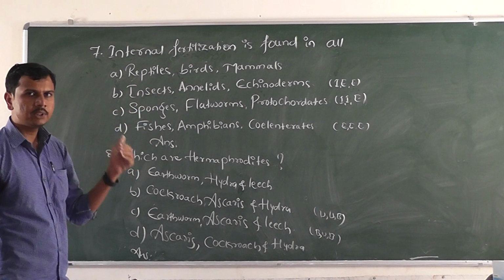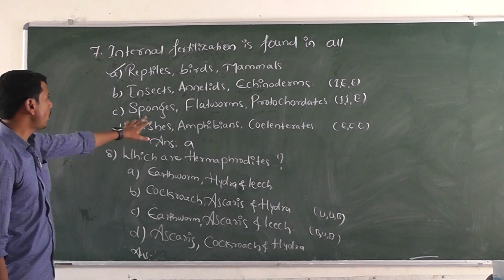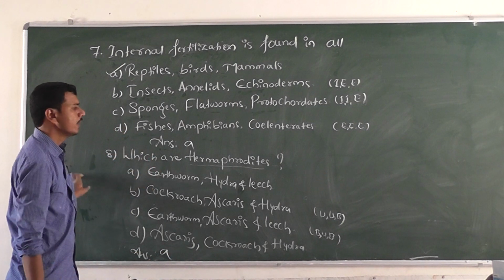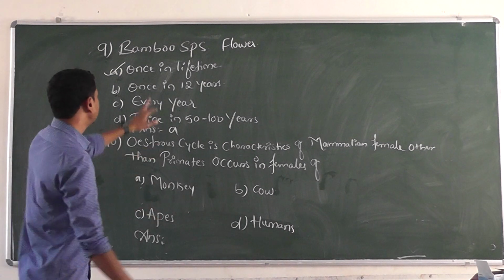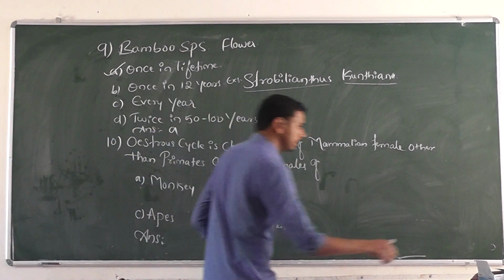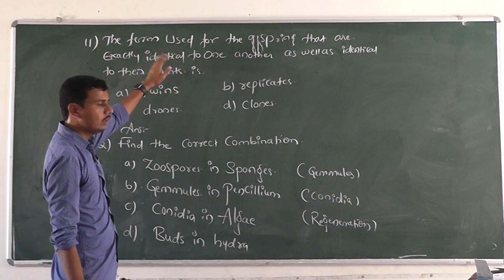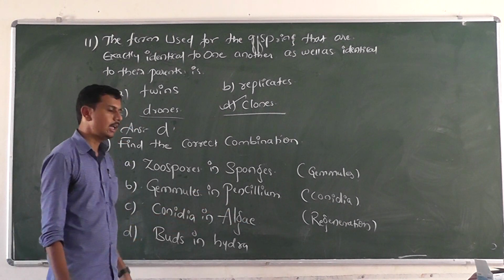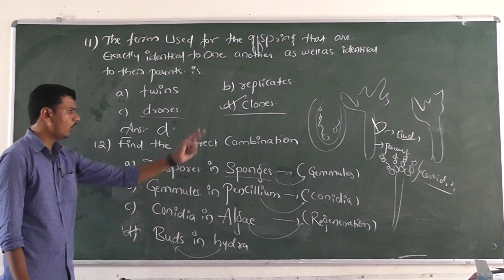NEET/CET Class on Bio- Reproduction in Organism part-2 by Shravan sir